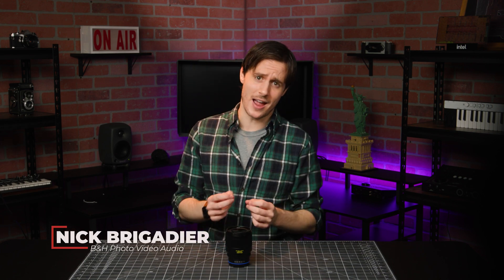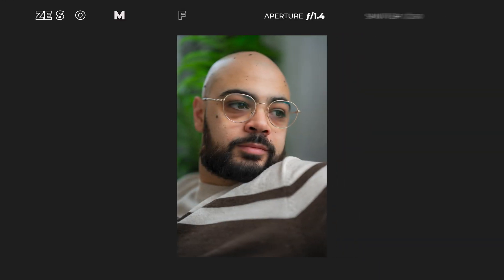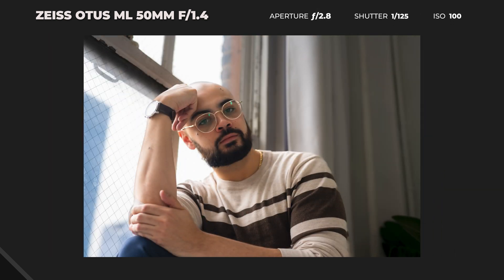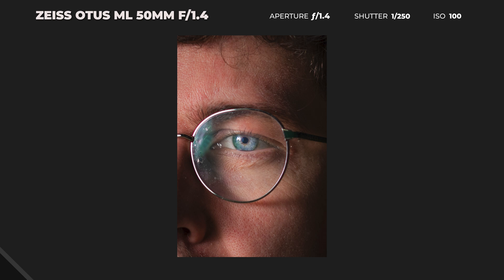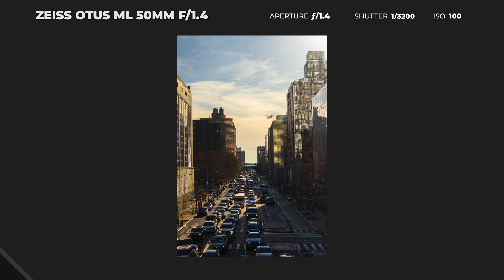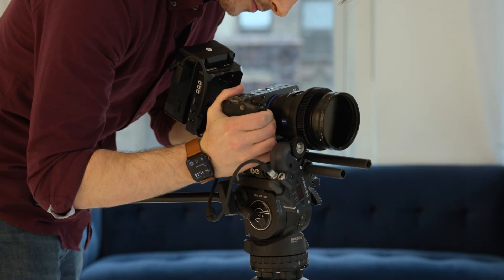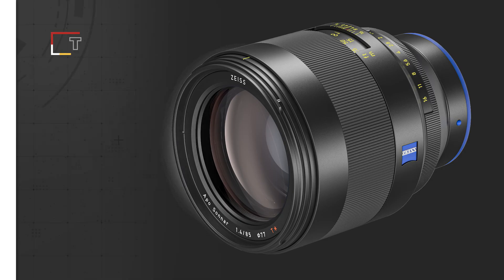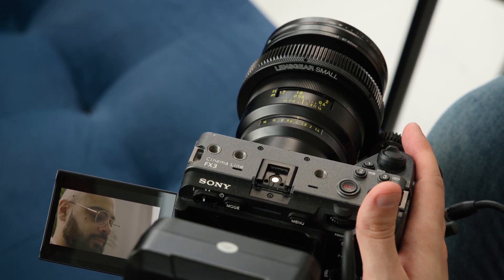NEW Zeiss Otus Lenses: ML 50mm & 85mm f/1.4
Zeiss' new Otus ML 50mm and 85mm f/1.4 lenses were built from the ground up for Nikon, Sony, and Canon full frame mirrorless cameras. Join Nick to learn about these lens' features and to see some sample photos.

0:00 The New Lenses
0:44 Specs
1:24 Focus & Image Quality
1:58 Lens Body
2:22 Otus ML 85mm f/1.4
2:33 Who Is This For?